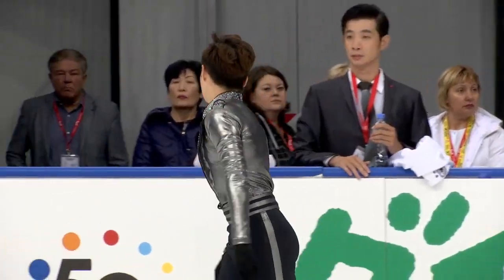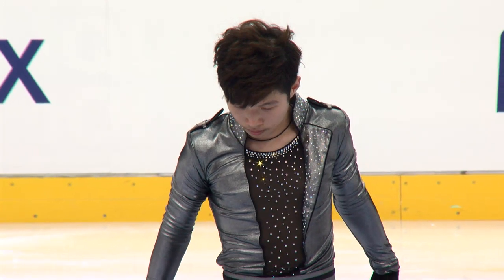Che Yu YEH TPE - Men Free Skating MINSK 2017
To license ISU footage for more information.

The ISU Junior Grand Prix of Figure Skating consists of seven events that will take place in:
Brisbane, Australia - August 23 to 27,
Salzburg, Austria - August 31 to September 2,
Riga, Latvia - September 6 to 9,
Minsk, Belarus - September 20 to 24,
Zagreb, Croatia - September 27 to 30,
Gdansk, Poland - October 4 to 7,
Egna/Bolzano, Italy - October 11 to 14
FINAL - Nagoya, Japan - December 7 to 10